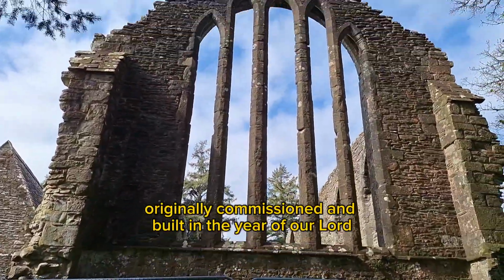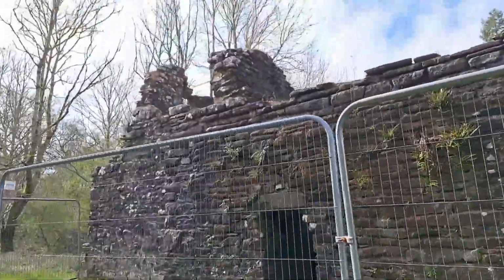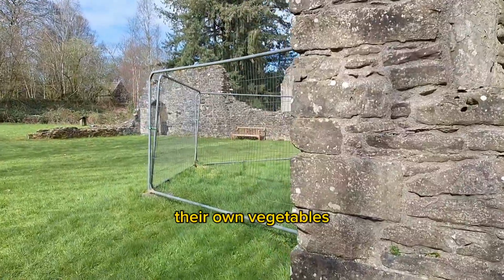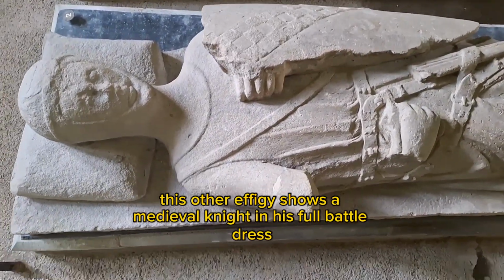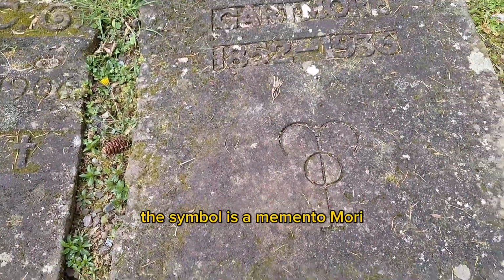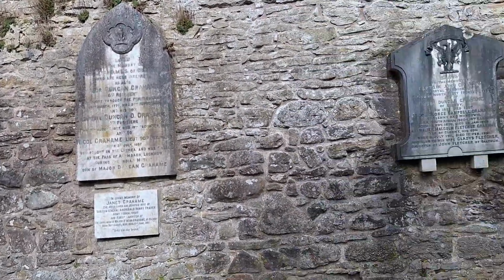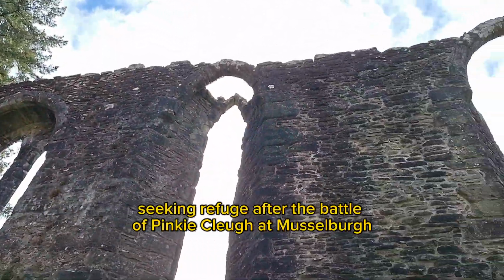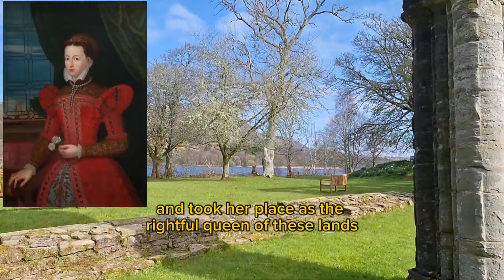Forgotten Priory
This week I visit the once-abandoned and forgotten Inchmahome Priory on the lake of Menteith here in Scotland which during its lifetime had some very prominent figures from history live inside the walls seeking refuge.